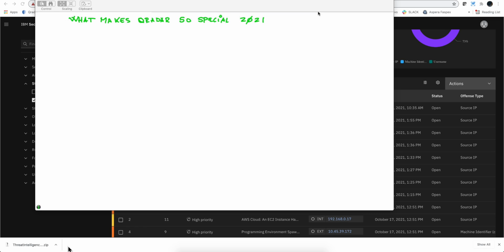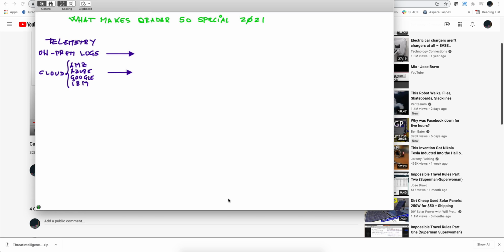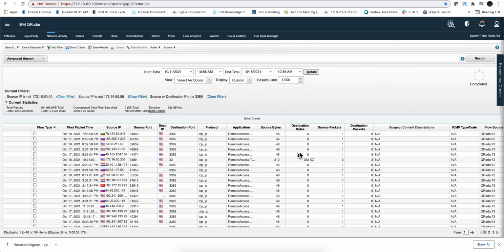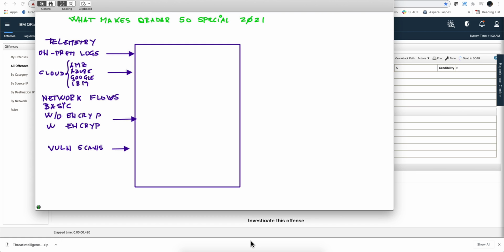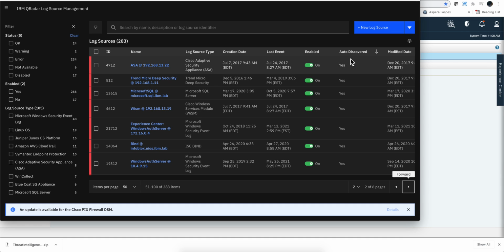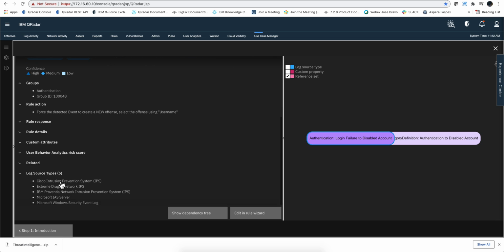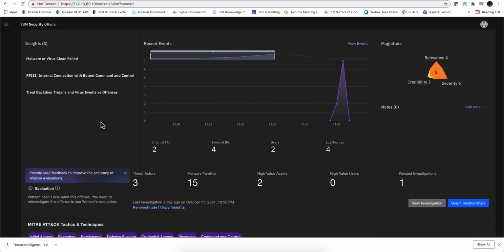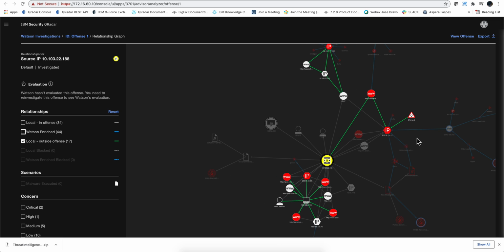What makes QRadar so special 2021. Part One